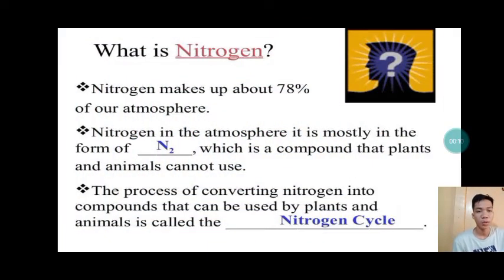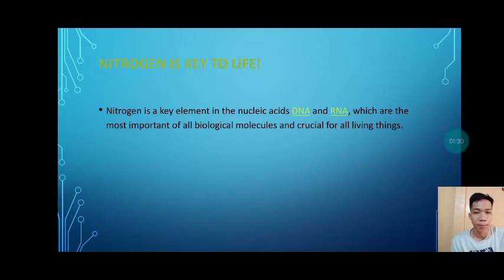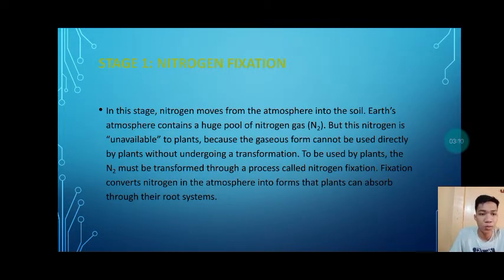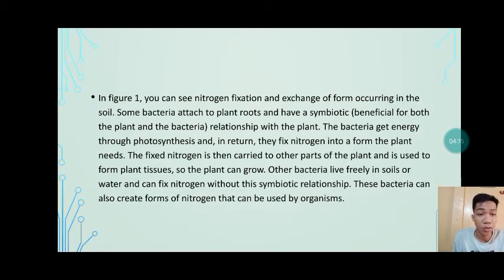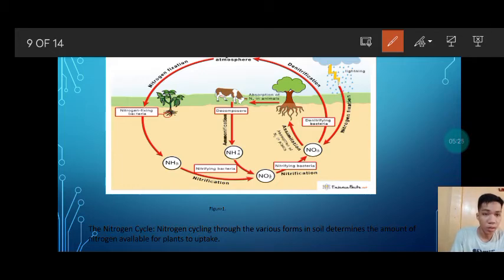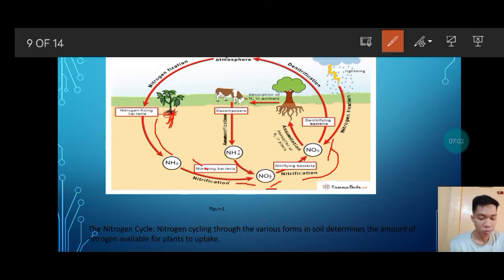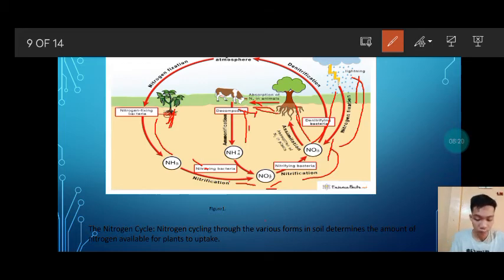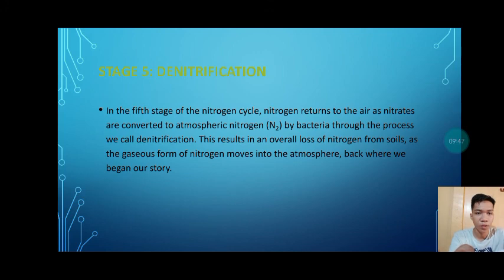Biogeochemical Nitrogen cycle report